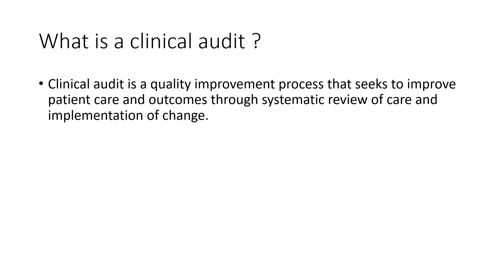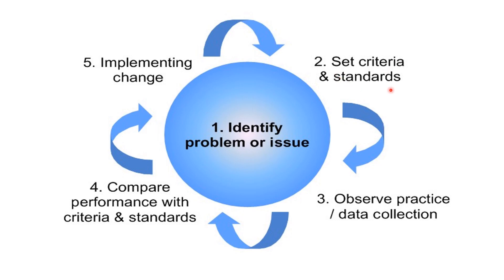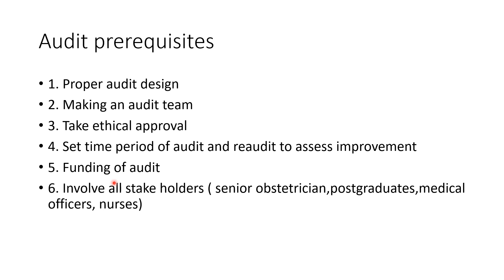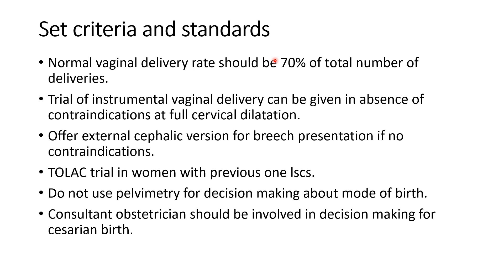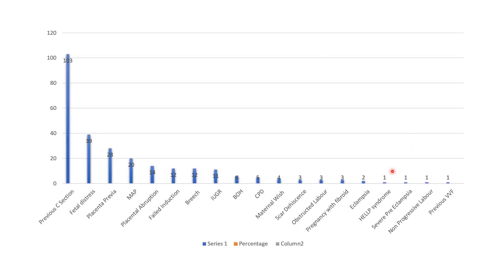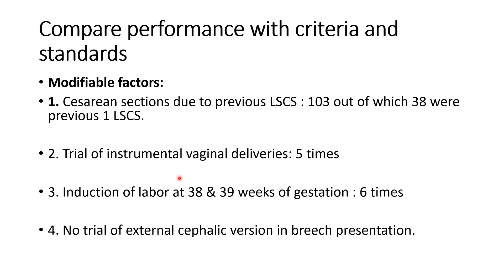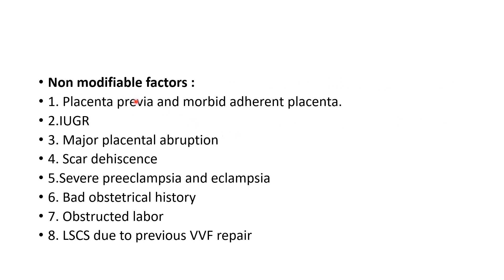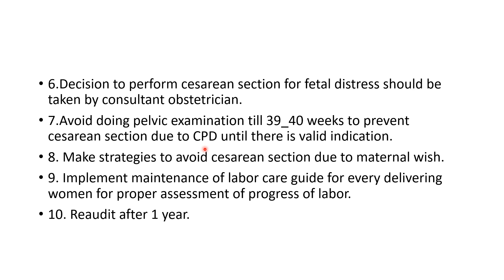AUDIT audit gynaecology osce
These videos will be helpful for postgraduate students to remember the key points in exminations as well as understanding ways of solving bcqs and osce.